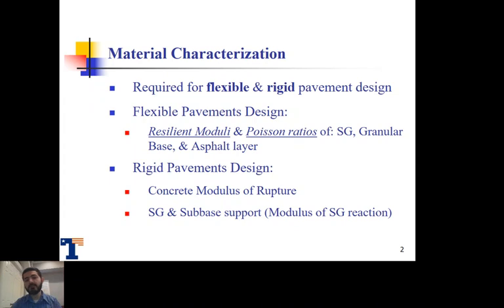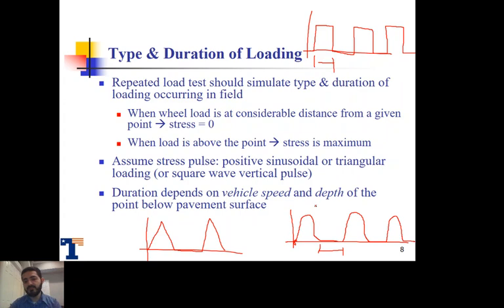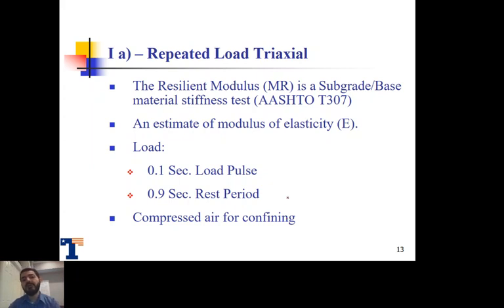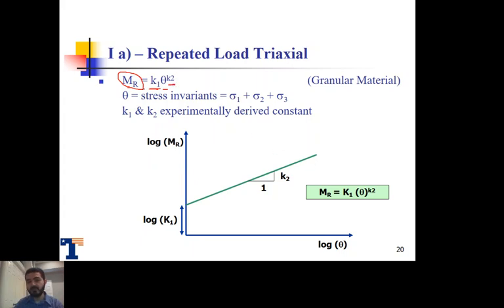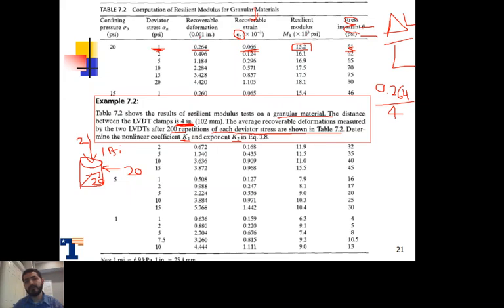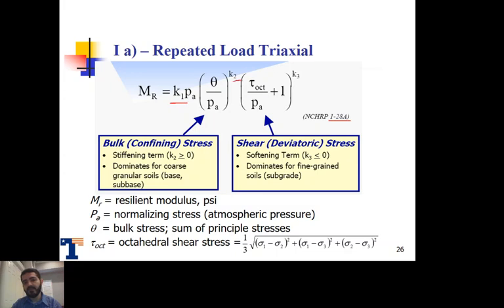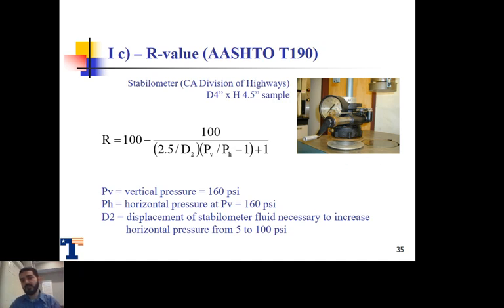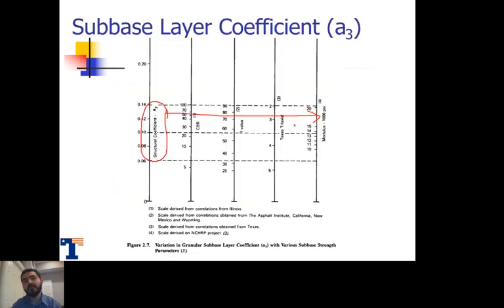1st Part Chapter 7 CENG 4350 5360